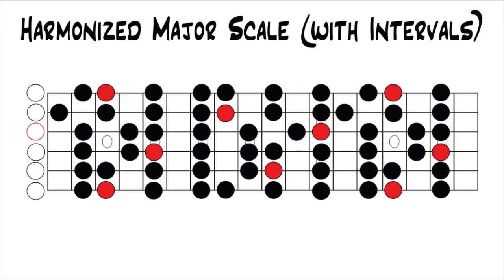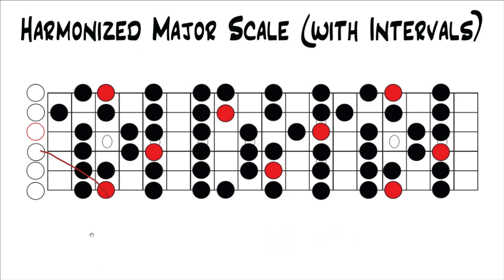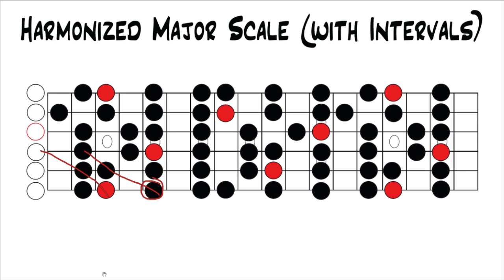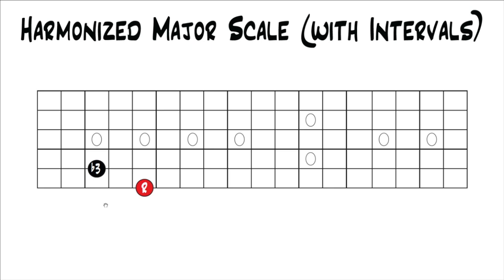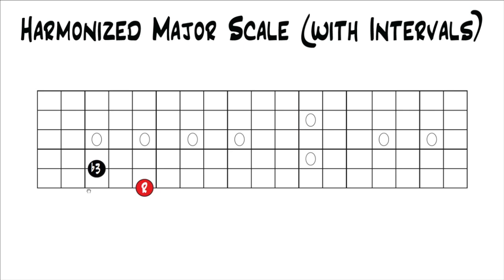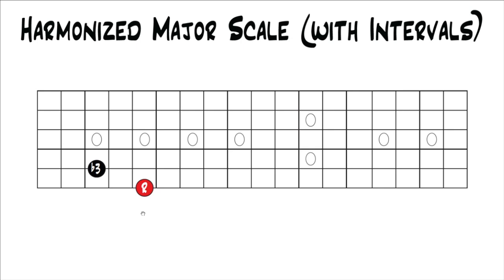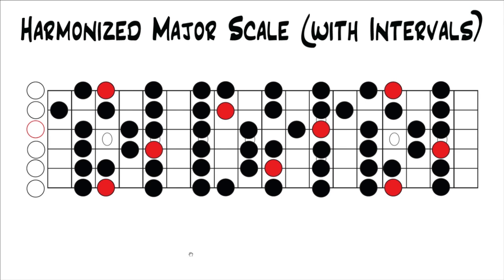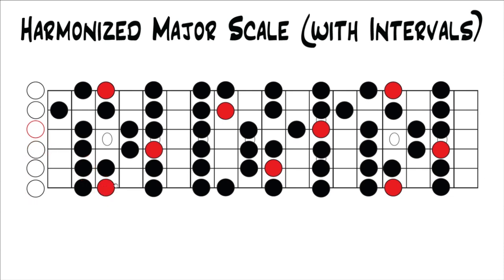Music Theory for Guitar - Harmonized Major Scale (Intervals)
How to Harmonize the Major Scale with Intervals

*Lesson 1.1: Intervals and how to play them on 1 string up to an octave
*Lesson 1.2: Intervals between the open strings
*Lesson 1.3: Intervals and Interval shapes
*Lesson 1.4: Octaves and Octave Shapes
*Lesson 1.5: Unison notes and Unison note shapes
*Lesson 1.6: The Musical Alphabet and Chromatic Scale
*Lesson 1.7: The Major Scale
*Lesson 1.8: Intervals of the Major Scale
*Lesson 1.9: Major Scale Patterns
*Lesson 1.10: Upper Intervals of the Major Scale
*Lesson 1.11: The difference between Major Scale Patterns and Positions
*Lesson 1.12: Major Scale – Fretboard Insight
*Lesson 1.13: Major Scale Keys
*Lesson 1.14: More in-depth Major Scale Insights
*Lesson 1.15: Sharps and Flats in each key
*Lesson 2.1: Major Triads
*Lesson 2.2: minor Triads
*Lesson 2.3: Diminished Triads
*Lesson 2.4: Augmented Triads
*Lesson 2.5: Major Triad to Minor, Diminished and Augmented
*Lesson 2.6: Triad Shapes all String Sets
*Lesson 2.7: Triad Inversions
*Lesson 2.8: Triad Inversions Vertical
*Lesson 2.9: Augmented Triad Inversions
*Lesson 2.10: Diatonic Major Scale Triads
*Lesson 2.11: Harmonized Major Scale
*Lesson 2.12: Major Scale Chord Progressions
*Lesson 2.13: Find the key of a Chord Progression (song)
*Lesson 2.14: Open Triads
*Lesson 2.15: Harmonized Major Scale with Triads
**Lesson 2.16: How to harmonize the Major Scale with Intervals